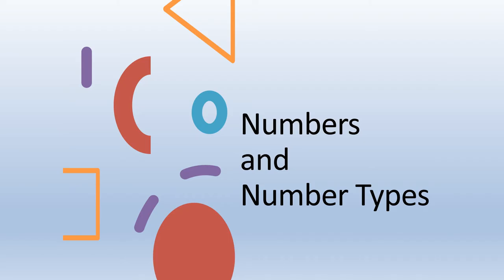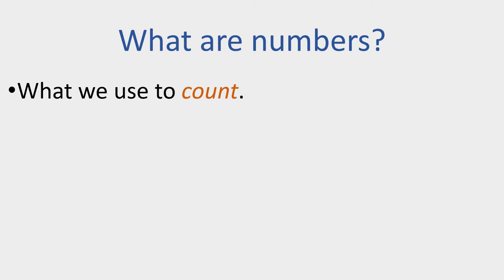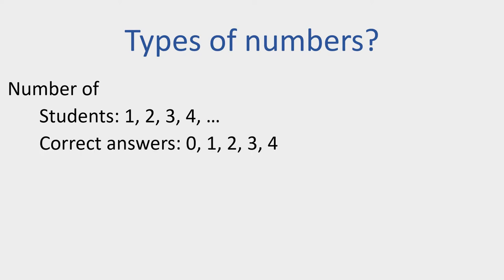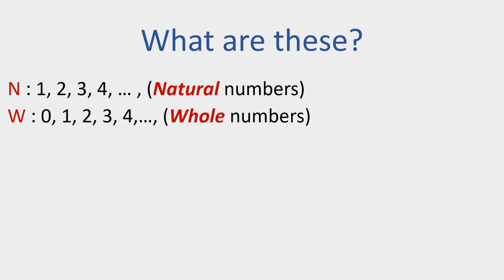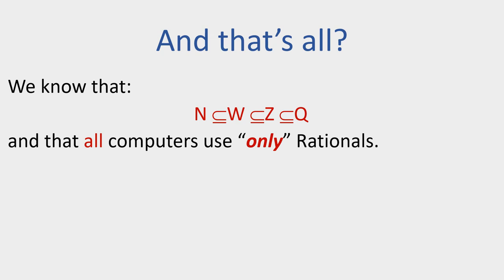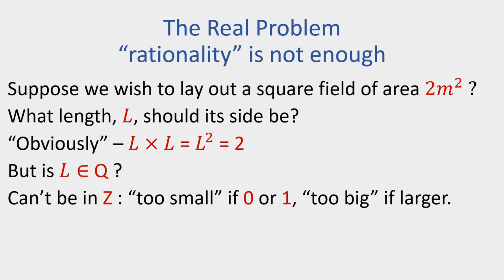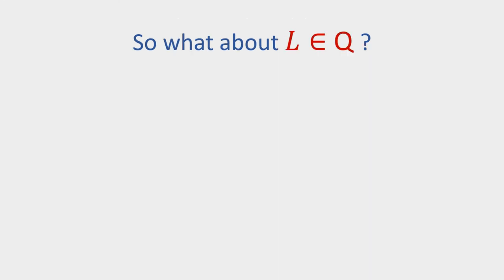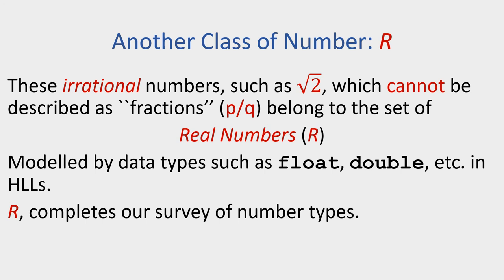Number and Types of Number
An introduction to the concept of number. The different forms and applications of these. The notion of irrational and real numbers.